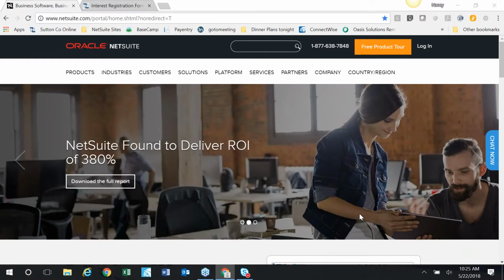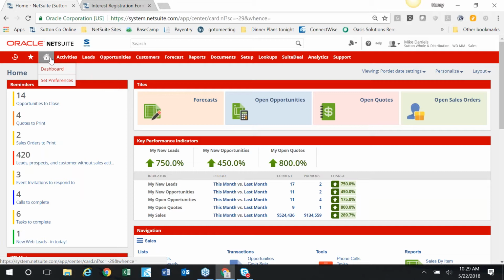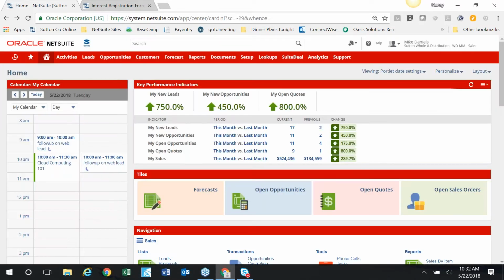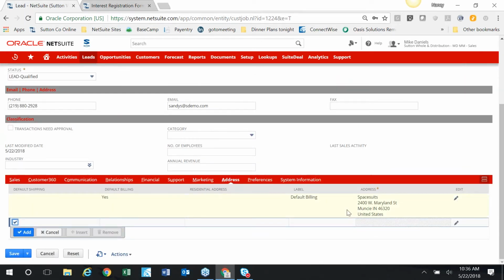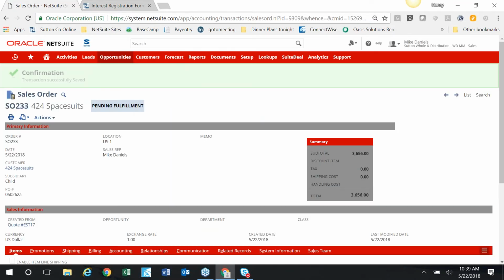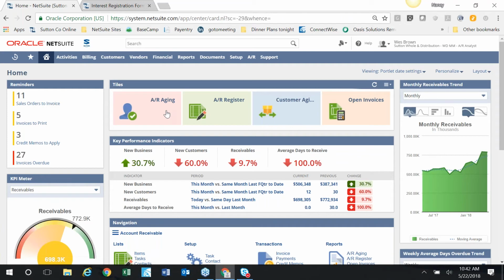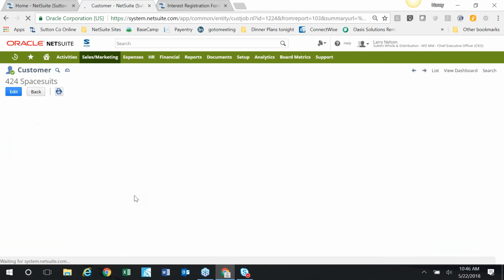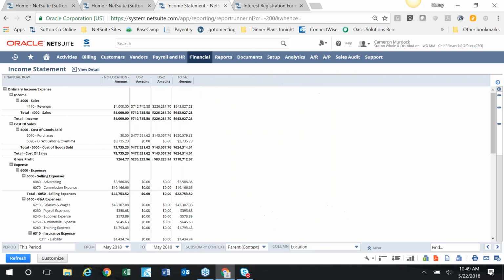NetSuite: Power of NetSuite Demonstration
Time for a demo of the power of NetSuite!

Oasis Solutions' Nancy Sutton will briefly walk you through:
1. security and audit trails
2. the efficiency of a role structure by exploring a couple of the role specific dashboards, as well as, diving into at least one of the functional dashboards within a role.
3. follow a new inbound lead from our website, conversion to a sale and a personal email from the CEO welcoming the new customer onboard.

Through the process, the inherent workflow of NetSuite will guide the entire process and NetSuite’s intuitive interface will validate how quick user really adoption is!